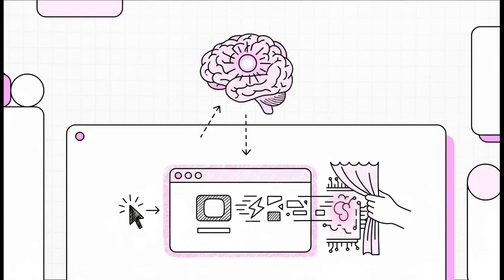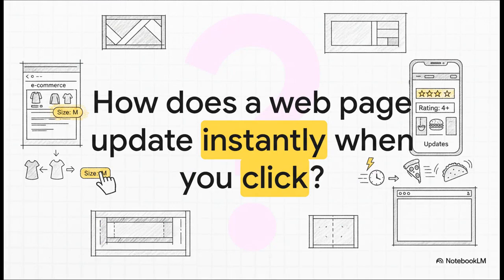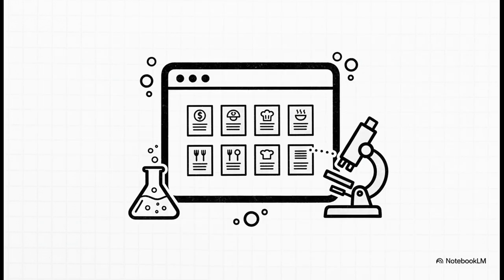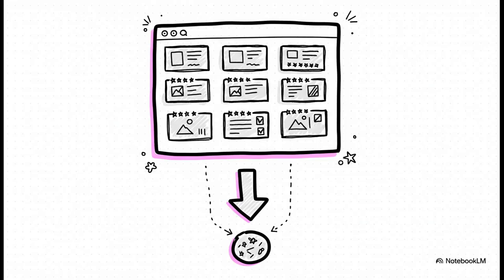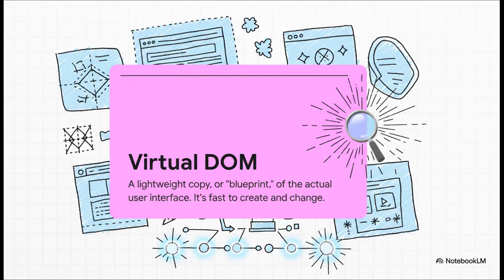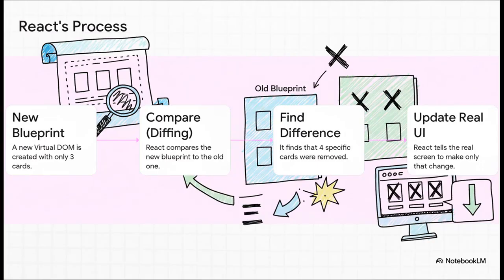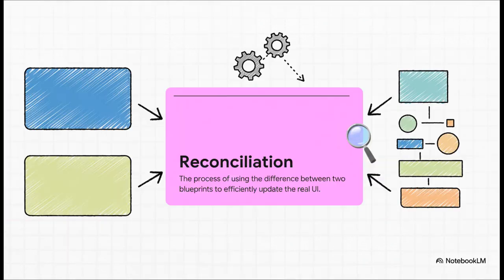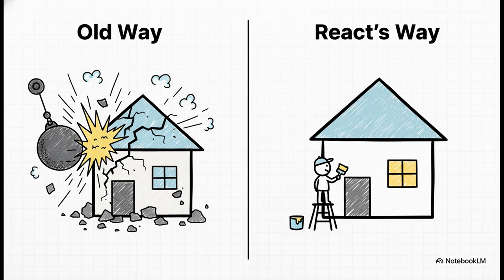React Virtual DOM, Filtering & Reconciliation Explained Simply | Boost Your React Skills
Description:-
   Unlock the core concepts of React with this beginner-friendly explanation of Virtual DOM, Filtering, and Reconciliation.
In this video, you’ll learn:

✔ What the Virtual DOM is and why React uses it
✔ How React updates UI efficiently
✔ How reconciliation works behind the scenes
✔ How filtering and re-rendering impact performance
✔ Practical examples to understand the whole process

Whether you're a coding student, a beginner React developer, or someone preparing for interviews, this guide will make these tricky concepts easy and clear.